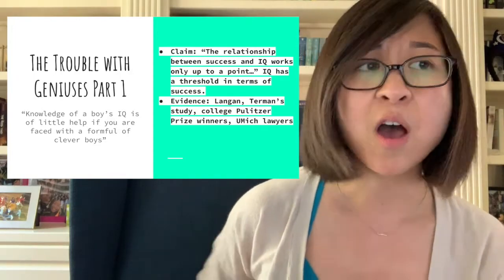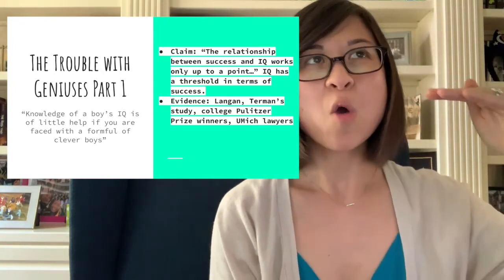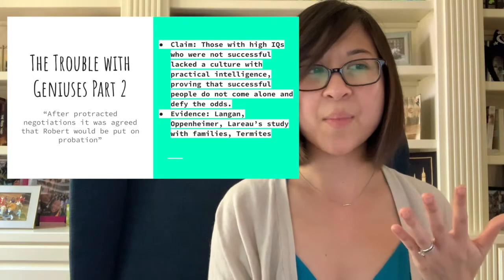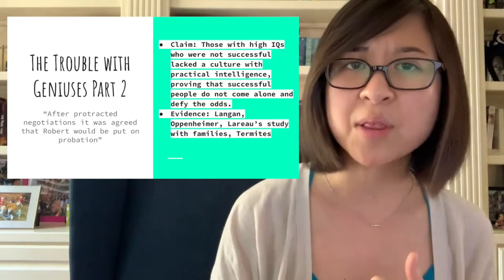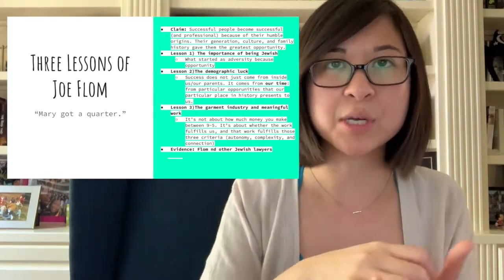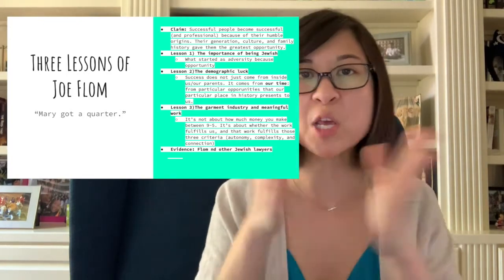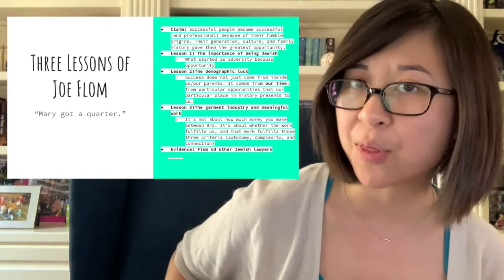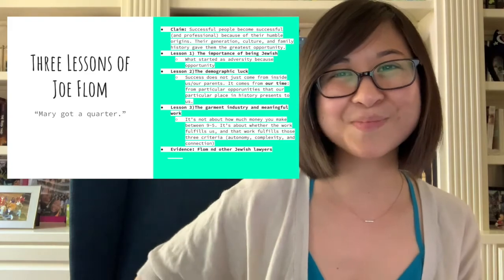Outliers Ch. 3-5 Lecture for AP Juniors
This is a quick lecture (brief overview really) for Mrs. Manuel's AP Juniors 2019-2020 distance learning.